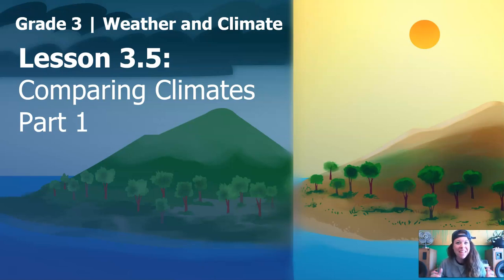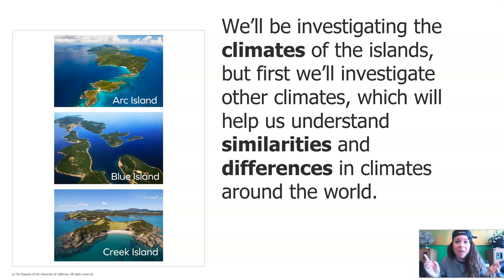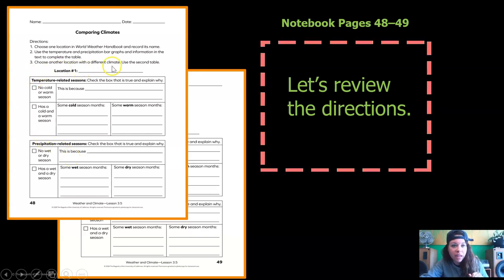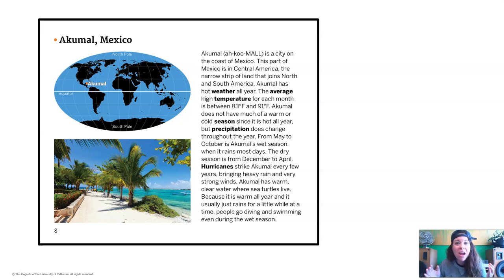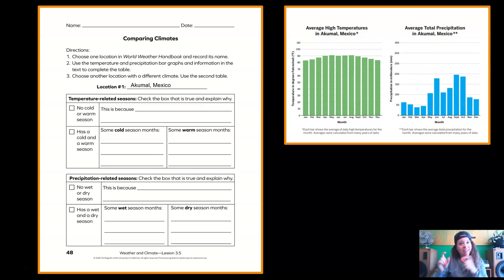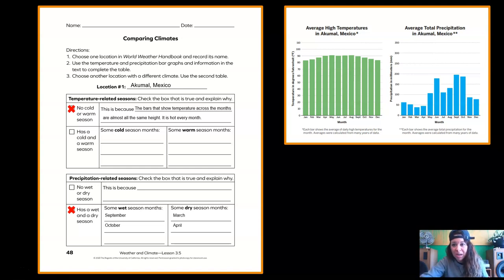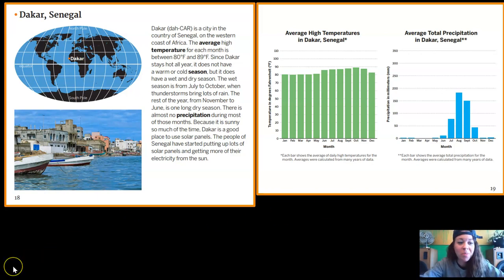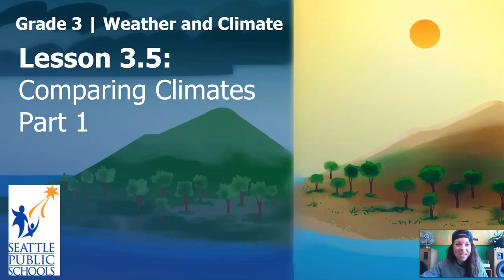Grade 3: Weather and Climate, Chapter 3, Lesson 3.5 (Part 1 of 2)